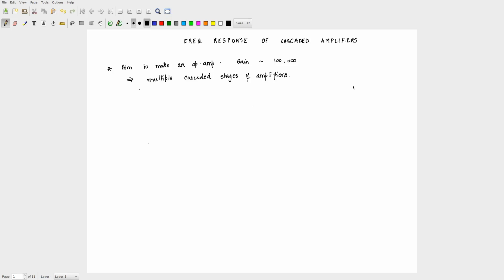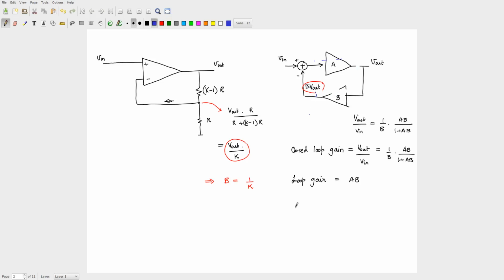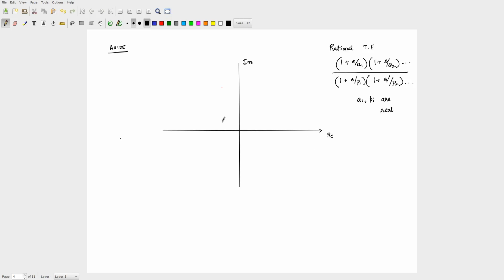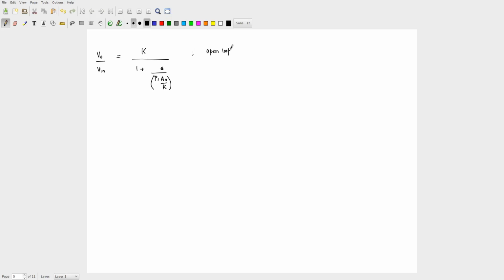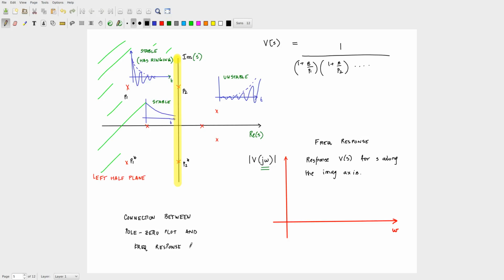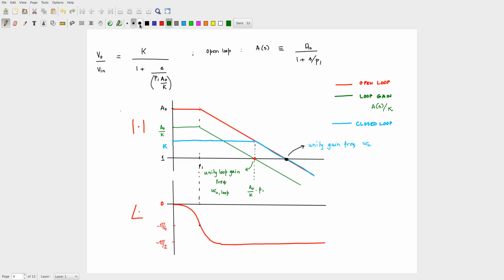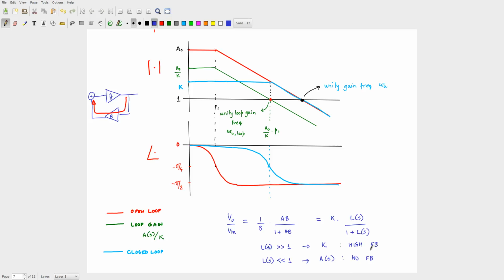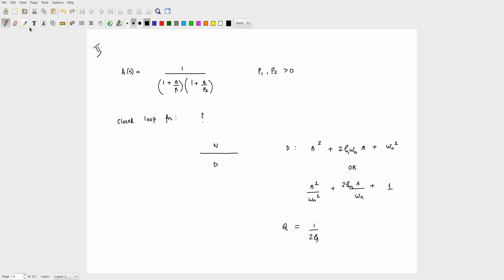L35 : Frequency response of a 1st Order system in Feedback Loop